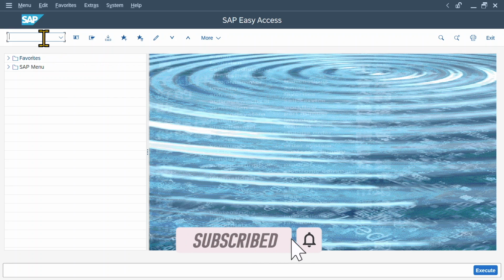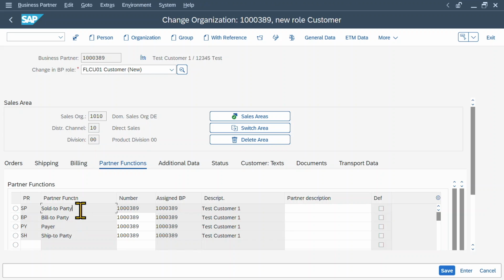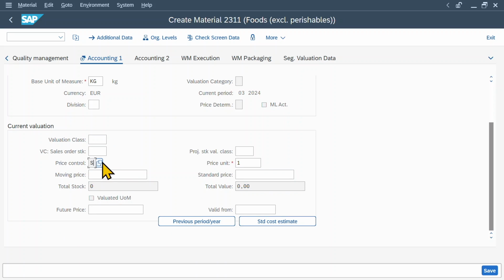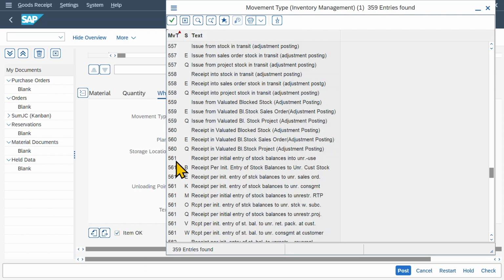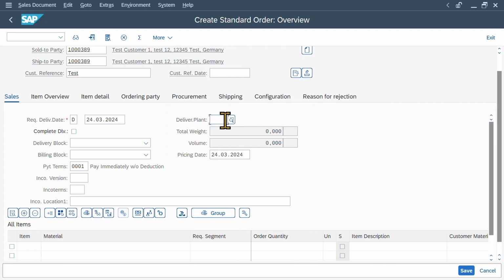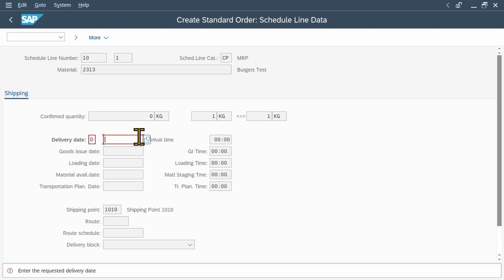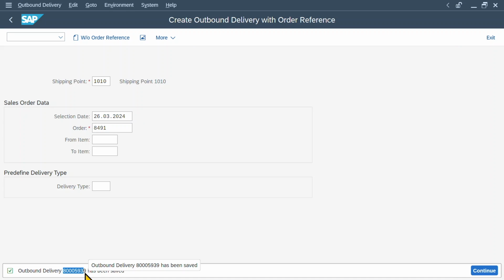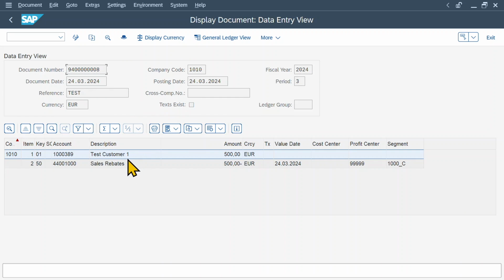Order to Cash Process in SAP S/4HANA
This video displays you step by step how the order to cash process works in SAP S/4HANA SD.